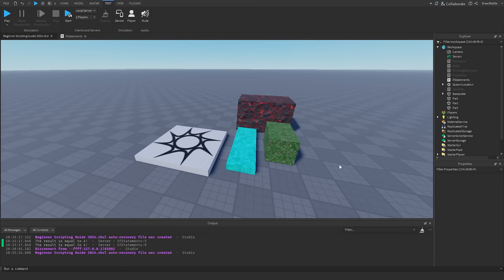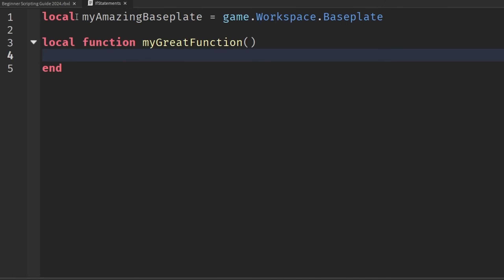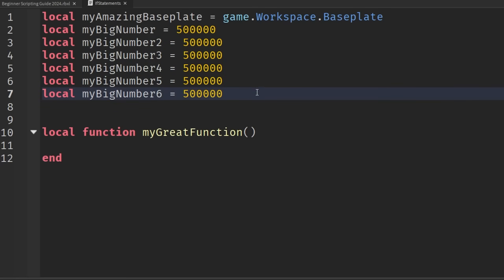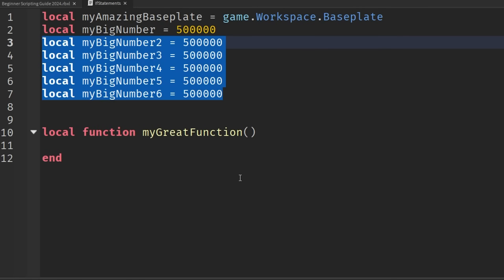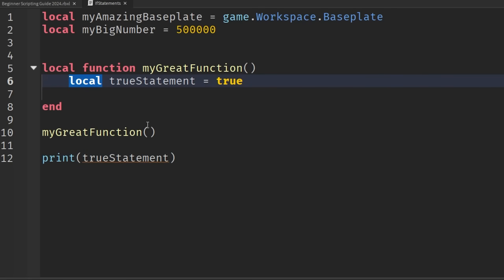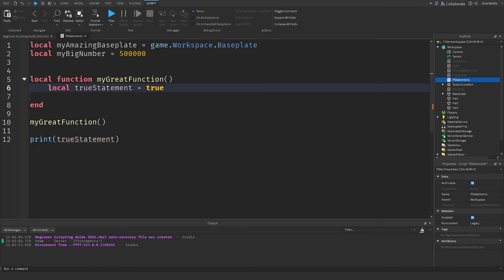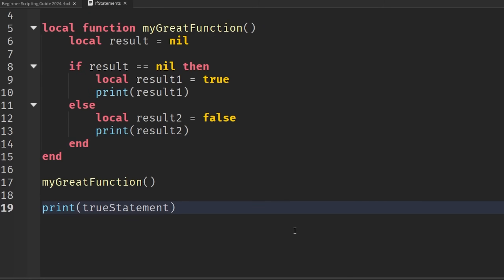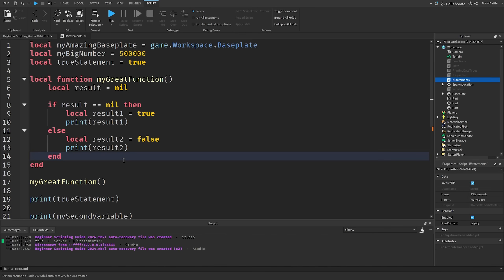Scoping - Roblox Beginners Scripting Tutorial #9 (2025)